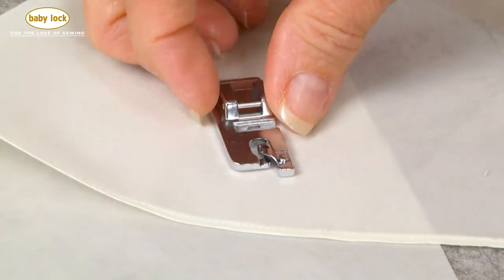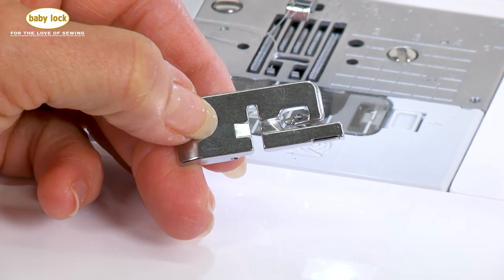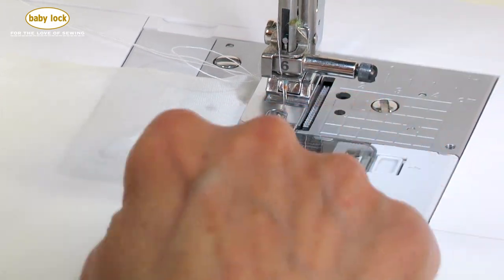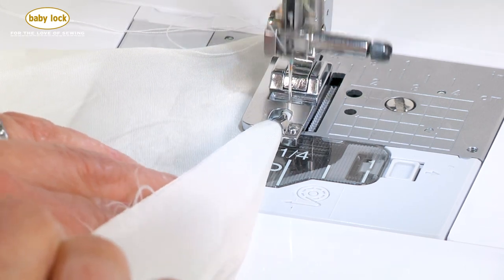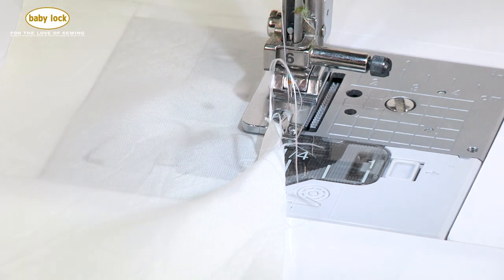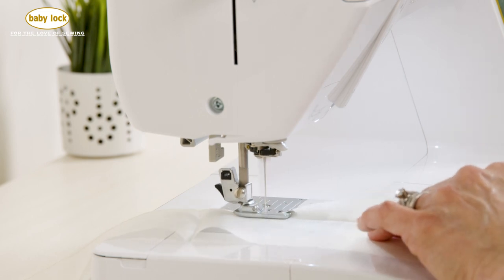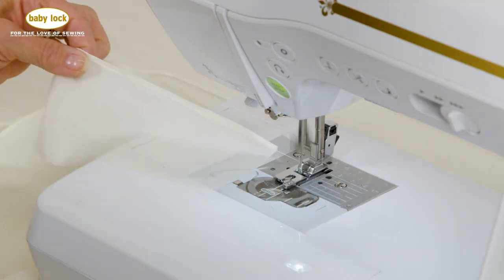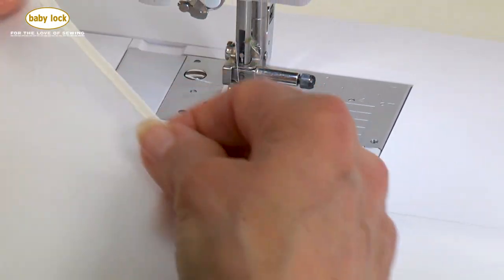Baby Lock Accessory - Hemmer Foot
This hemmer foot (ESG-HF) is perfect for hems that are too small to do by hand. It automatically curls under a 3mm double hem while stitching with either a straight stitch or a decorative Parisian hemstitch. Works best on blouses, gowns, and other projects with lightweight fabric.

**Note: This accessory foot fits most Baby Lock sewing machine models.

Head over to Babylock.com for more ideas!